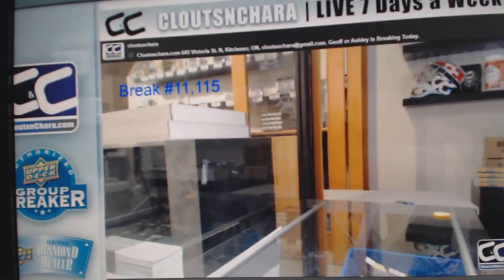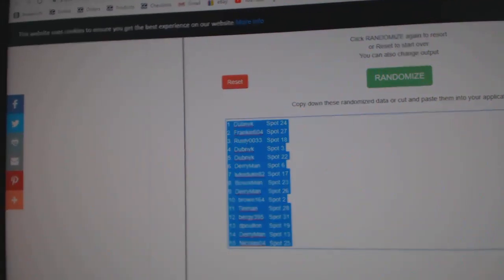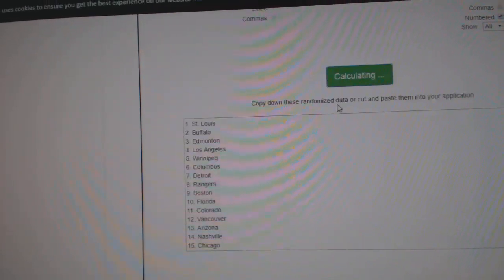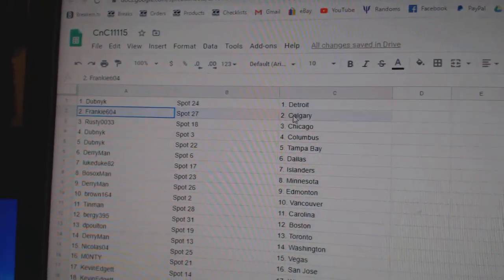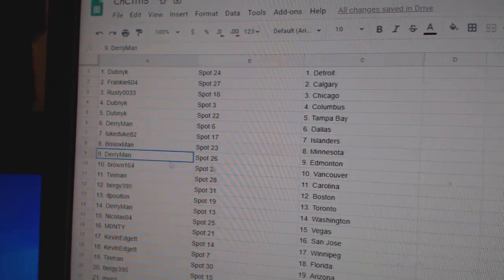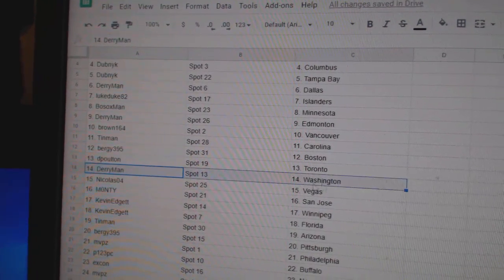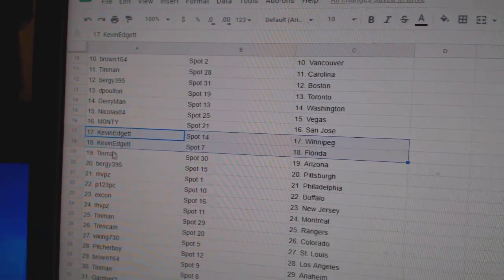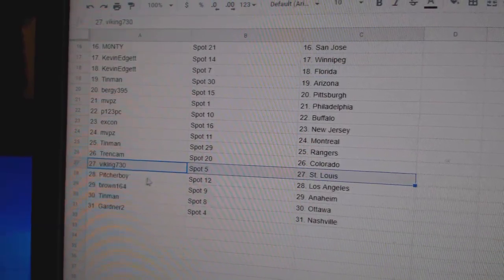Team Randoms - C&C GB #11,115